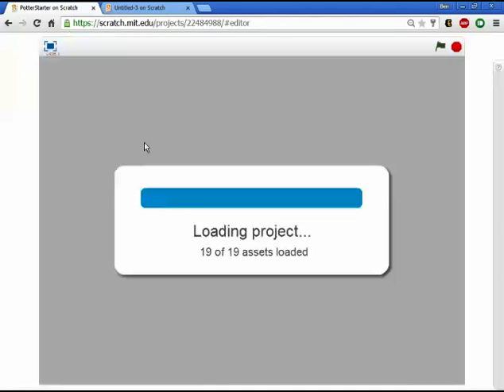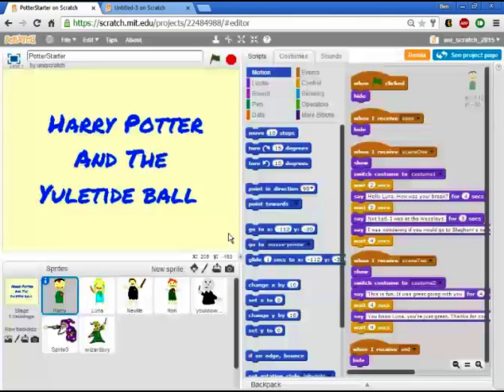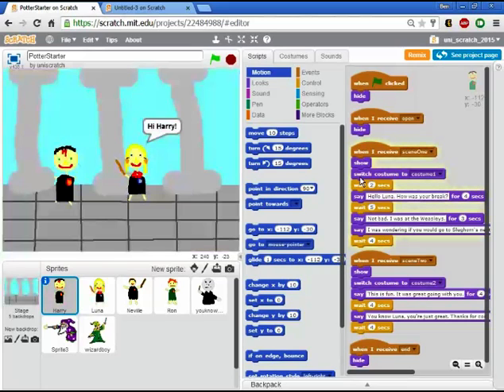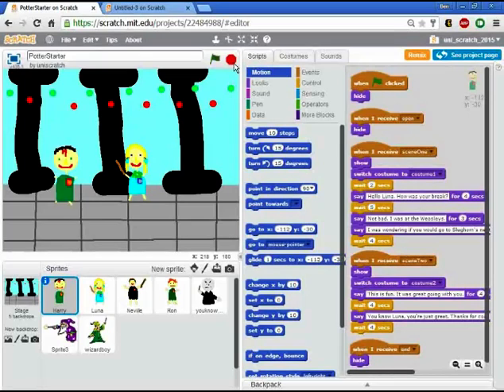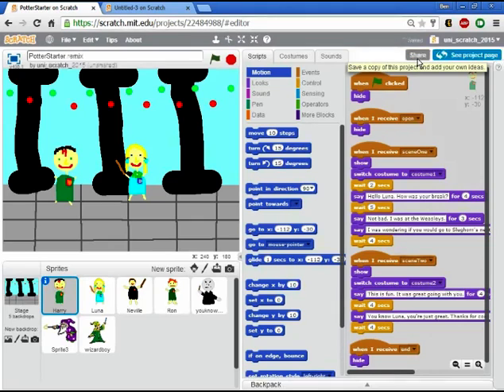Unit 2, Lesson 10 Task One Introductions